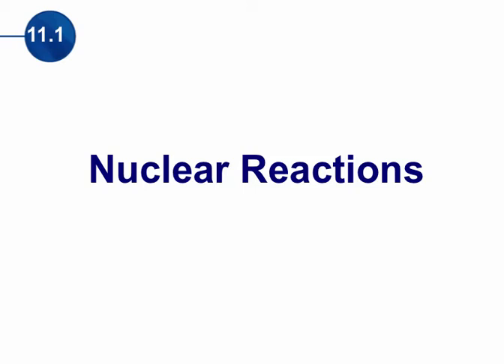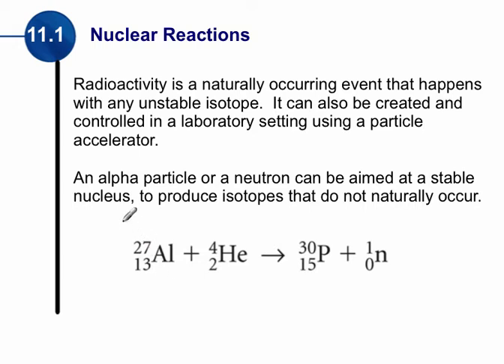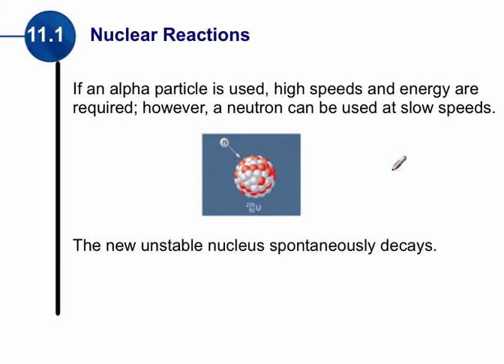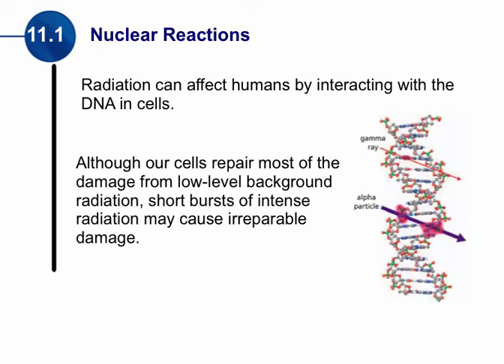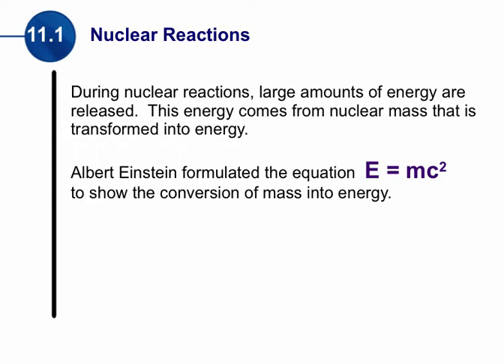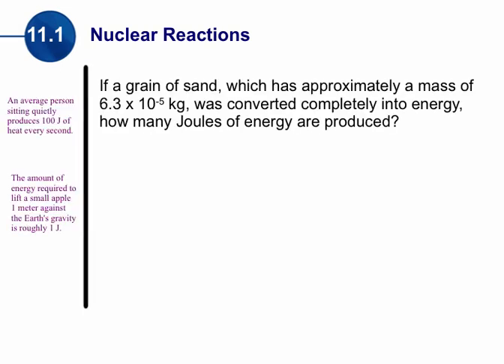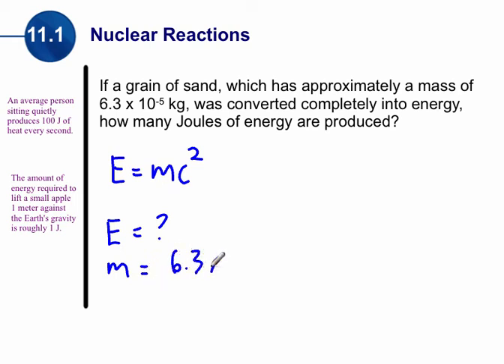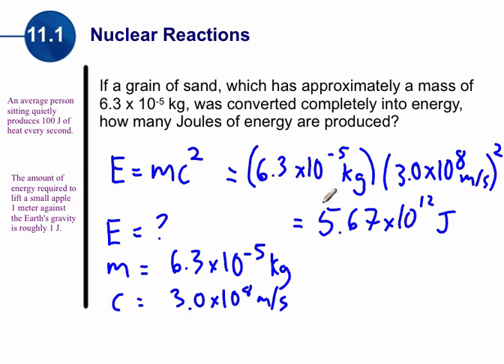11.1 Nuclear Reactions